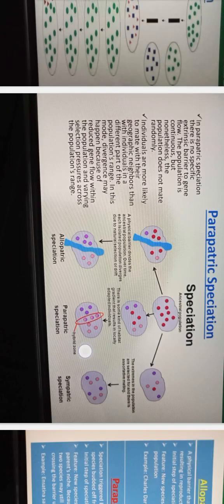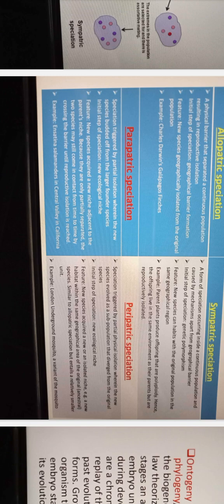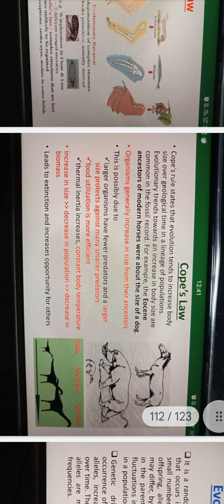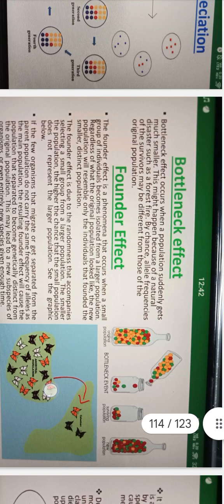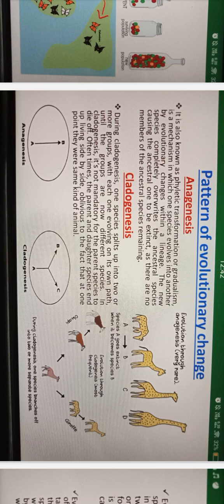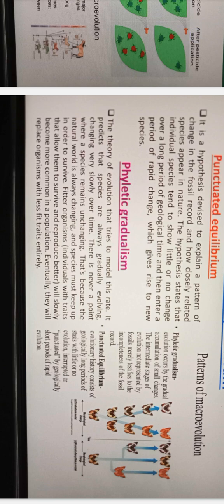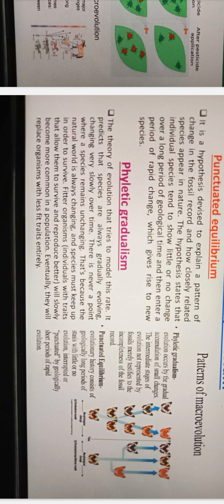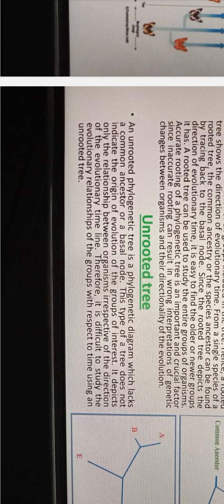December 21, 2023